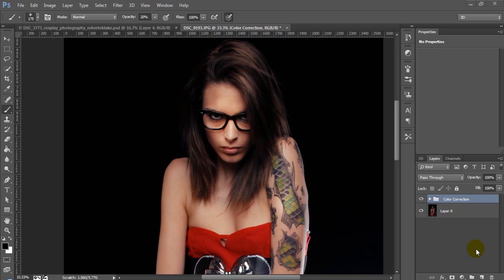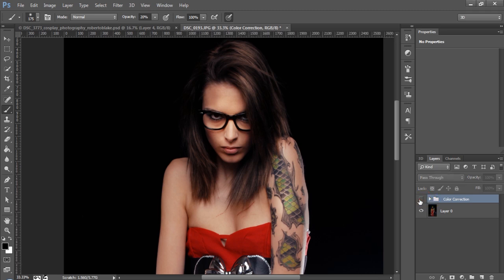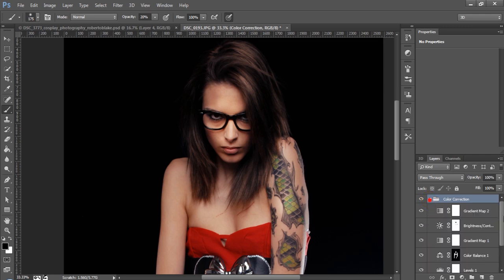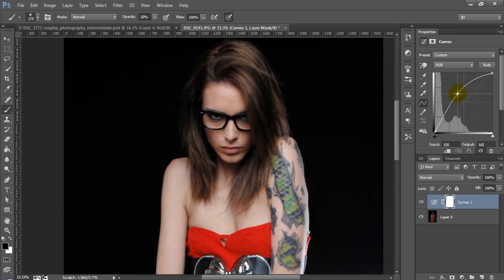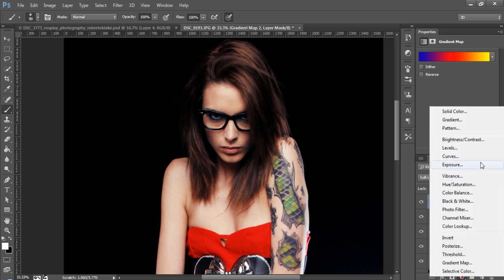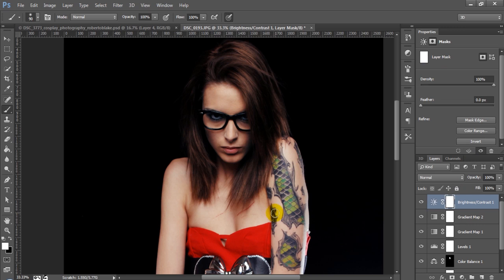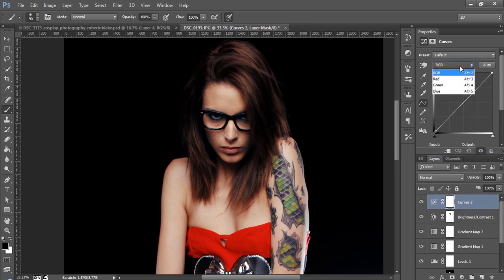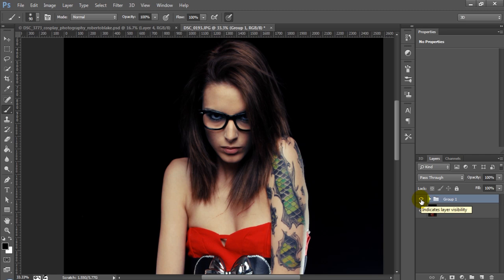Photoshop Beauty Retouching Color Correction | Photoshop CC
In this Photoshop Beauty Retouching Tutorial I will be demonstrating Color Correction in Photoshop CC. You don't need Photoshop CC to follow this tutorial since we will not be using any tools specific to it. You can use any modern version of Photoshop for this. The tools we will focus on are

Layers, Layer Masking, Blend Modes, Adjustment Layers, Curves, Levels, Color Balance, and Brightness and Contrast.

In this Beauty Retouching Tutorial we will be retouching the Photography work of John Covington.